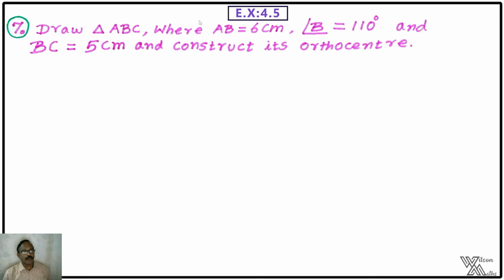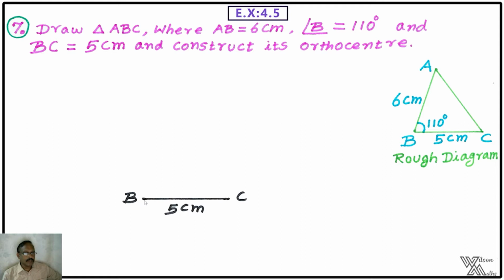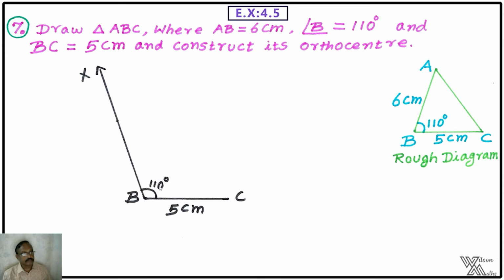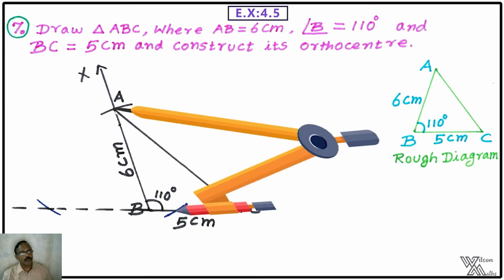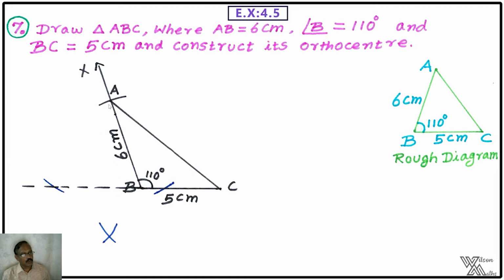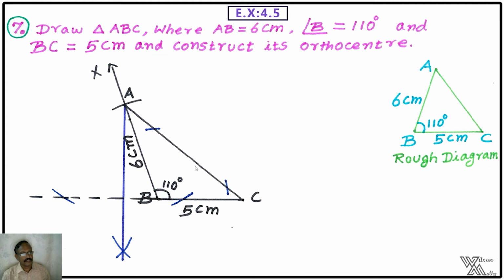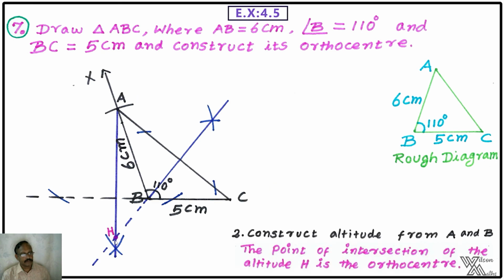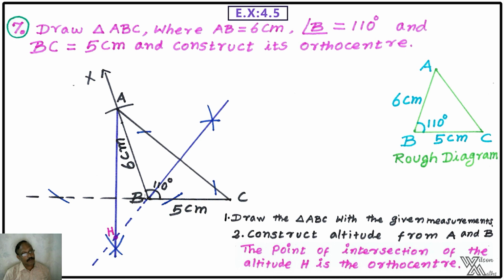9th STD Maths (2020 Edition) practical geometry E.X : 4.5 Q.No-7